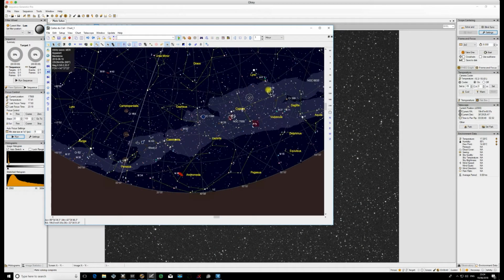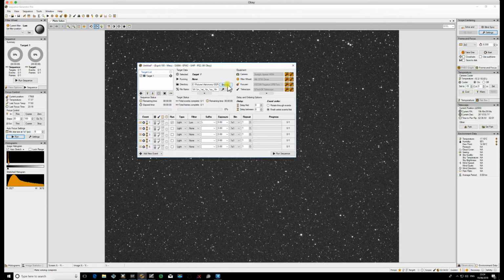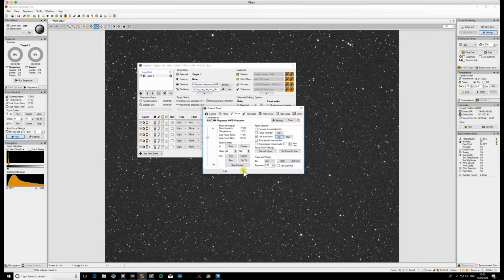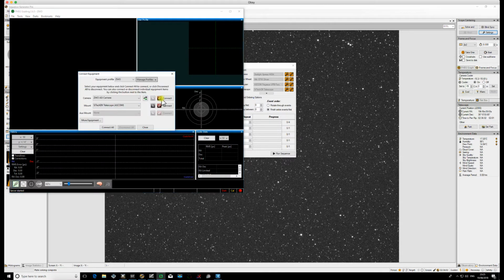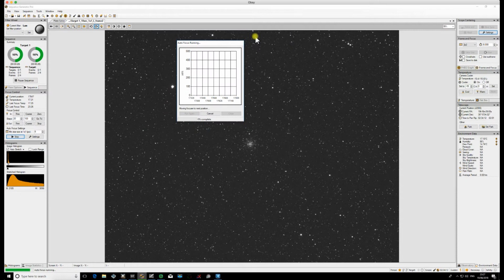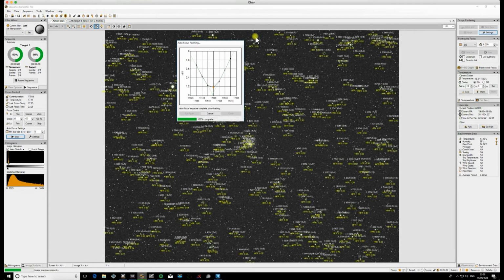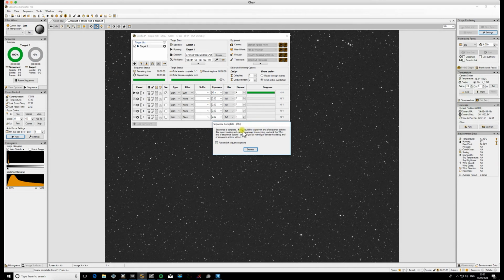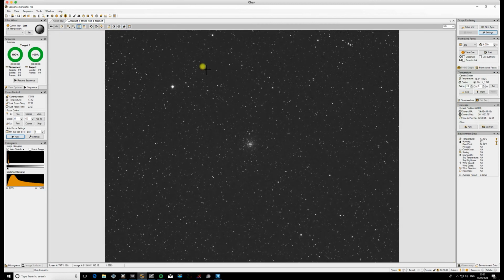Sequence Generator Pro - Part 2 of 2 Setting up autofocus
This is the second part of the 2 part series showing the autofocus routing actually running in a live sequence.  All the settings were made in the first video.